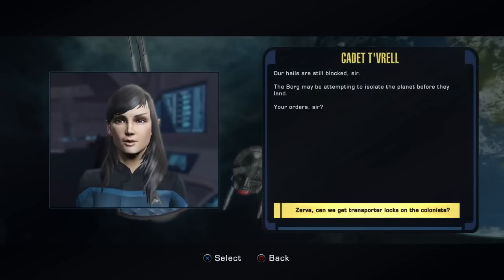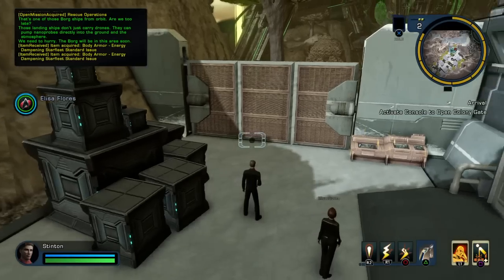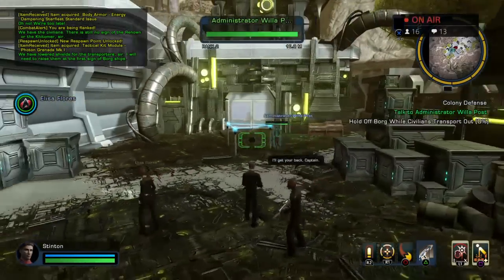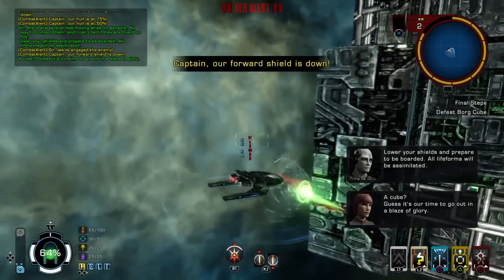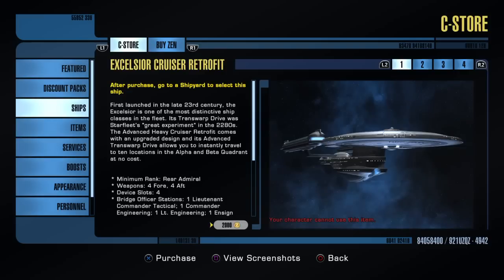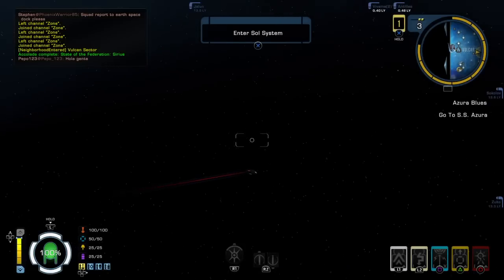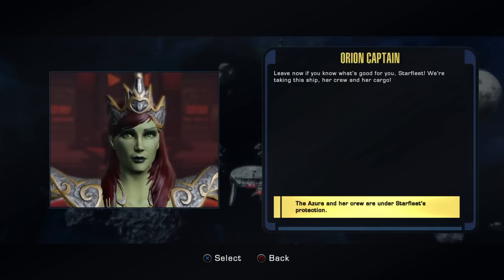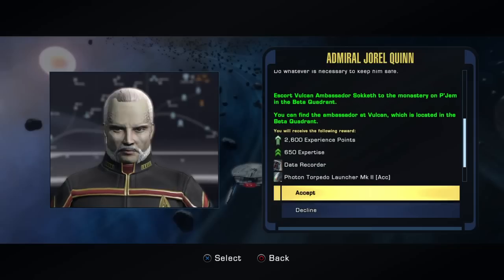Star Trek Online | PS4 Gameplay | Live Stream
Do you push square?